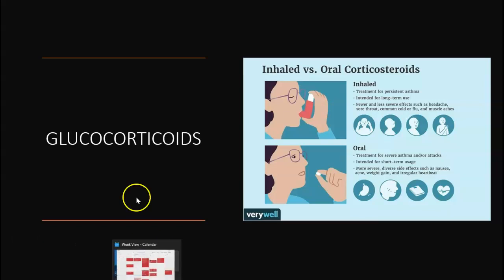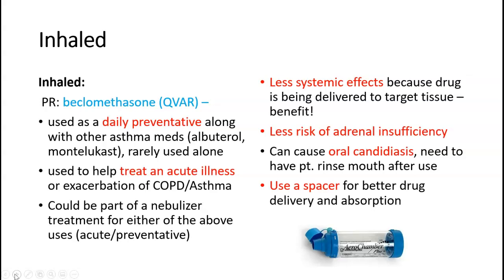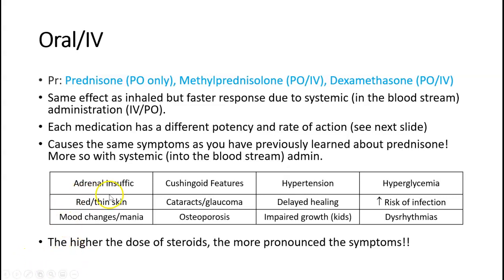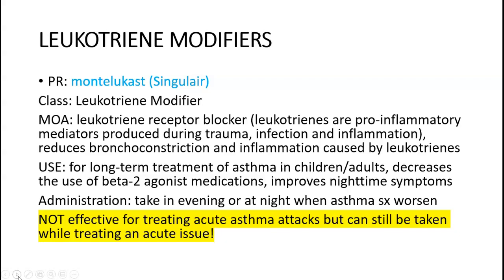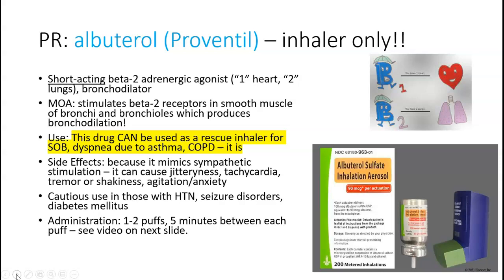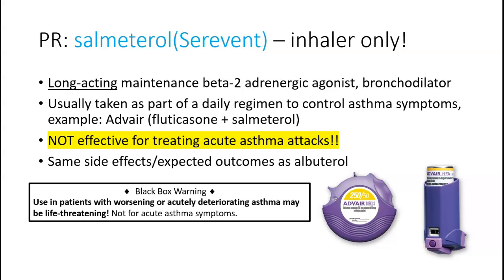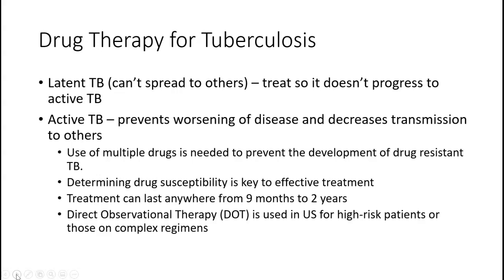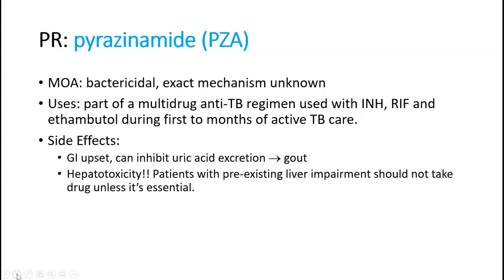Respiratory Medications_Narrated Part 1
This is the original respiratory medications recording BUT I forgot a few meds, so I made this Part 1 and created a Part 2 narration video to cover those medications I forgot!